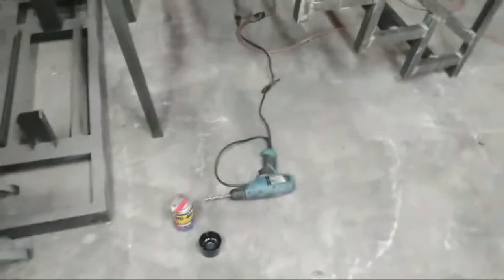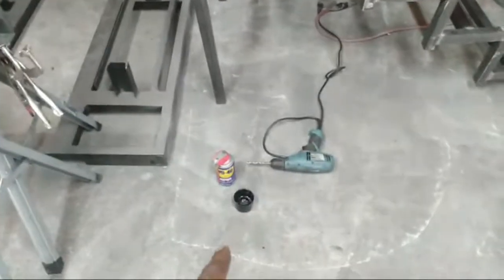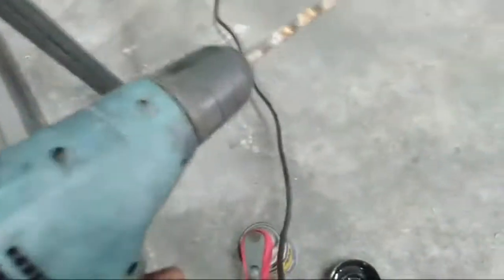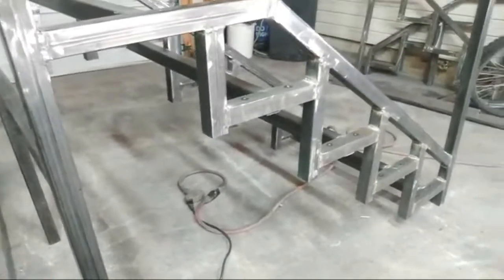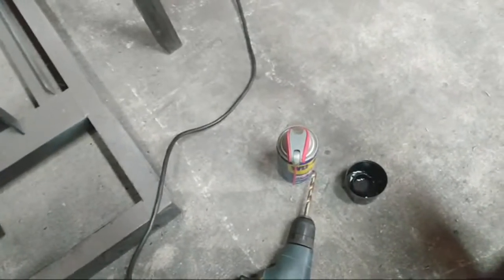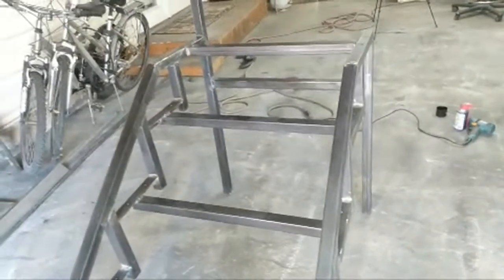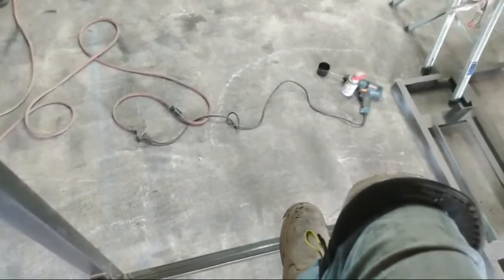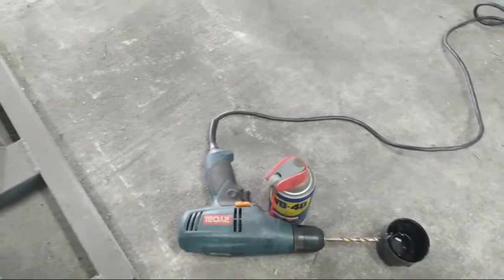Drilling Holes Bit Trick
We believe in "Turning a TRADE into a BUSINESS"  By teaching
"The Independent of Welding!"

Business Consultation:
$150 Independent Business Setup or $500 for lifetime Membership.

HogOn Welding Product Prints:

$100 Welding Skids
$100 Staircases
(Direct download to your Email)

Our HogOn Clothing!

Men tees

Women V-neck tees

Baseball long sleeve tees

Long sleeve tees

Pan-Africa baseball tees

 Pan-Africa T-shirts 👊🏿

Pan-Africa tank tops

Pan-Africa Zip hoodies

Pan-Africa hoodies

Pan-Africa tank top tees

Pan-Africa baseball tees

HogOn Welding
I'm on Instagram as @hog_onwelding. Install the app to follow my photos and videos.

Black Feniks
I'm on Instagram as @blackfeniks. Install the app to follow my photos and videos.

Black Feniks Music and Videos!